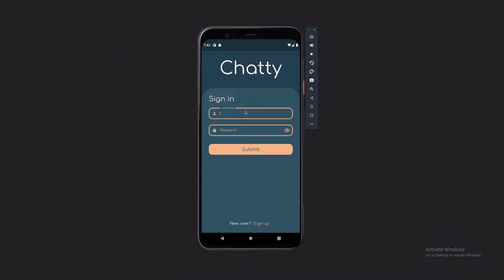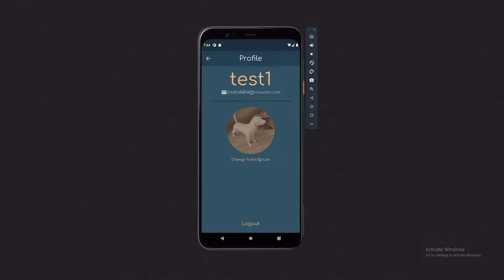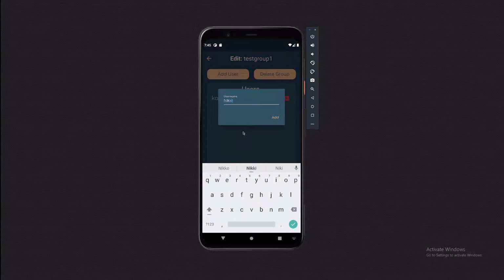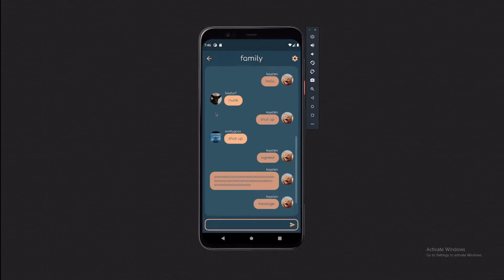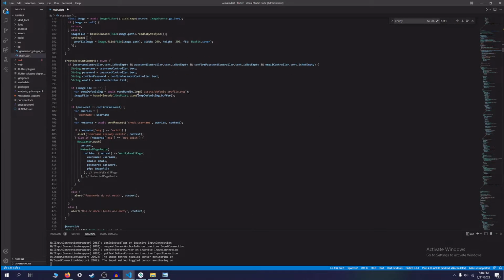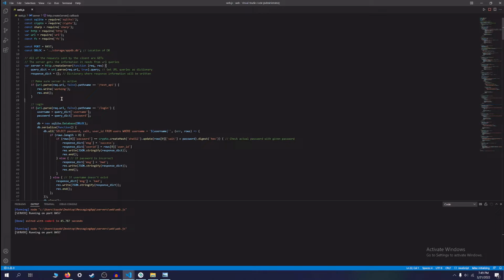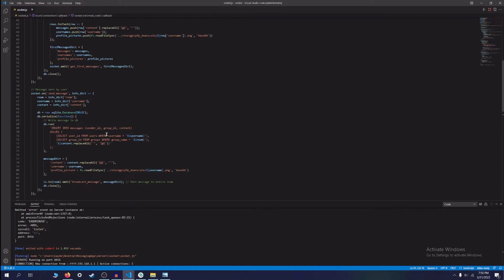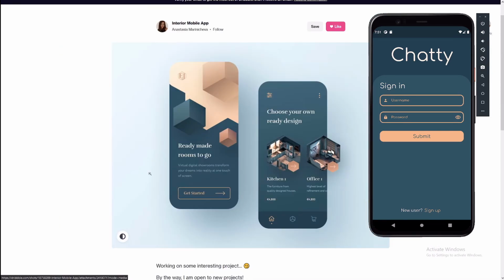Project Showcase #4 | Messaging App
This project is my latest and greatest! I developed a group based messaging app from scratch. I hope you enjoy the video :)